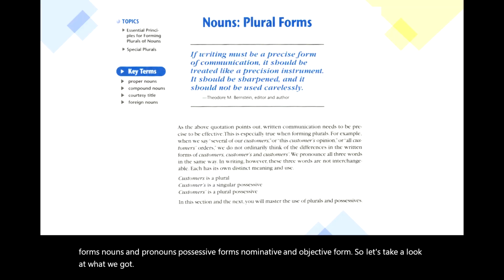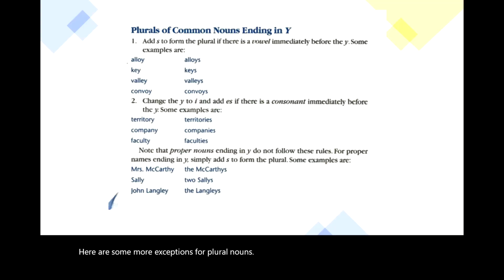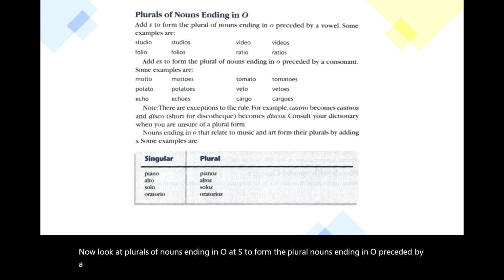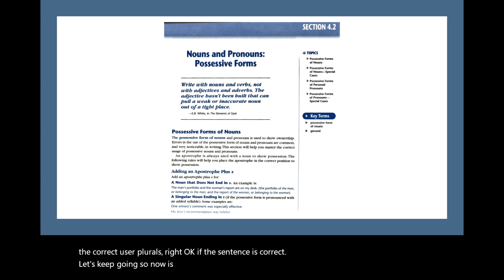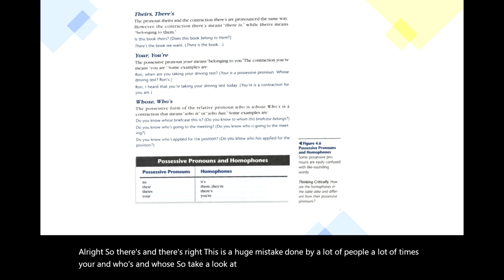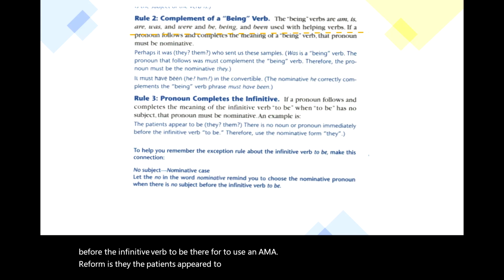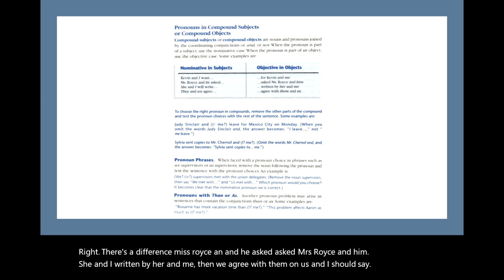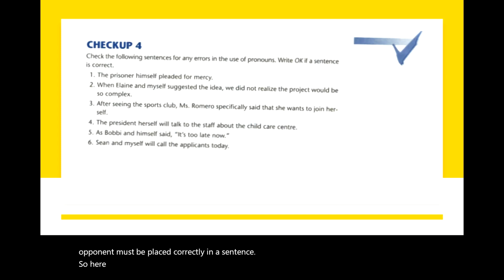Chapter 4 Mastering Nouns and Pronouns